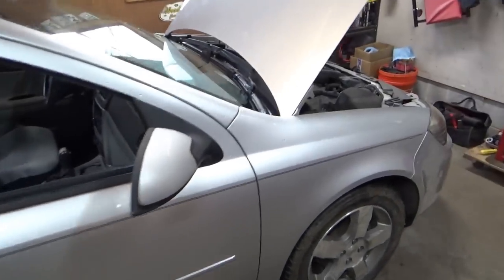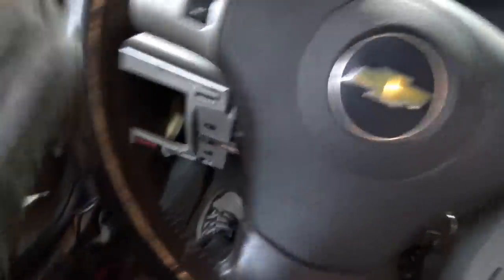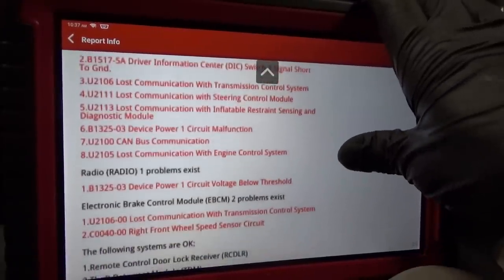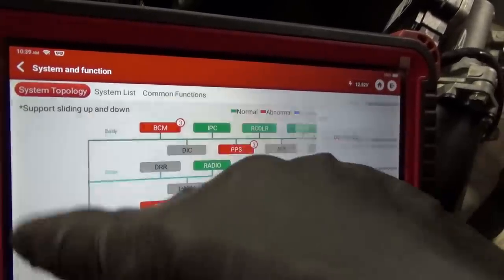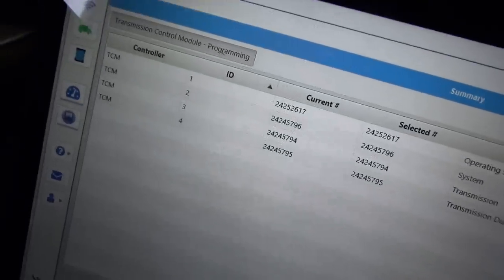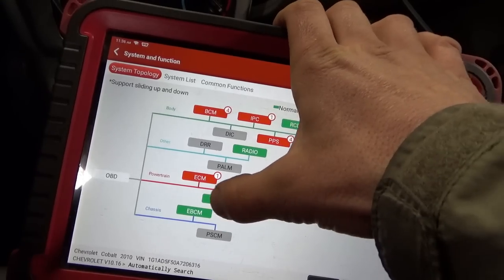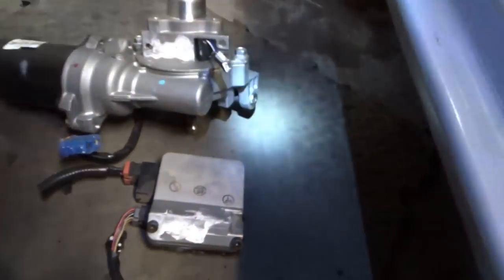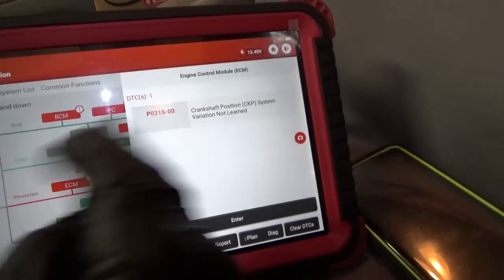Welding DISASTER... (Part 3 - Back in Action?)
Let's install some used eBay modules on this DISASTER Chevy Cobalt and perform the required GM SPS programming.

Is it ready to return to the customer?

MEGA DEAL...
THINKTOOL PROS: TOTAL $270 OFF!! USE CODE: BIGGA4NX

TOPDON TORNADO 90000 BATTERY CHARGER:

Ivan